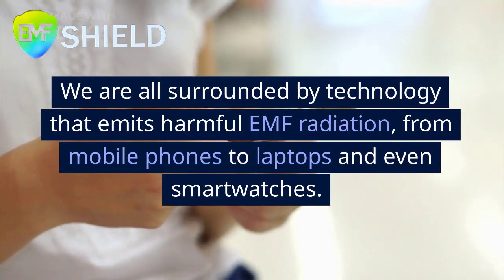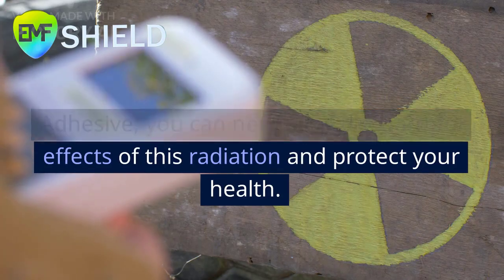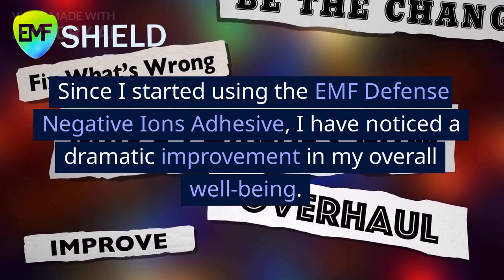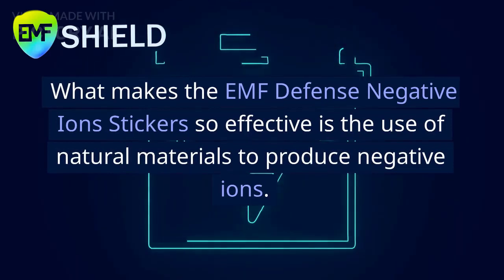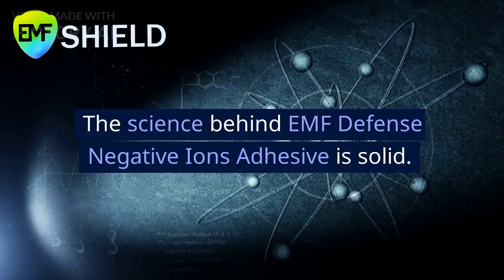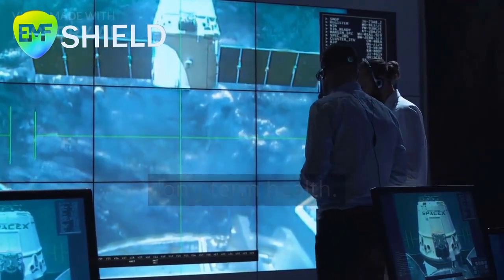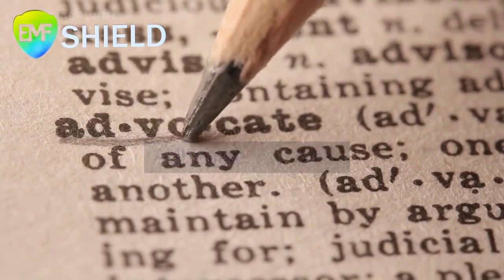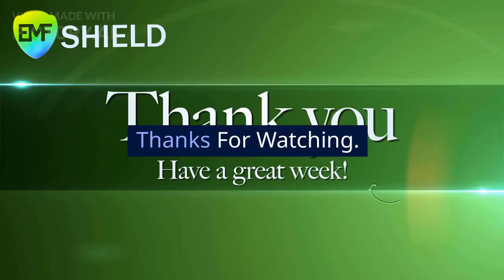Emfdefense™ Negative Ions Sticker Review || Emfdefense™ Negative Ions Sticker Reviews || Emfdefense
Do you ever feel like your constant use of technology is impacting your health? I used to feel the same way, until I discovered the EMFDefense Negative Ions adhesive. This remarkable product has completely changed my life, in ways I never could have imagined.

By using natural materials to produce negative ions, the EMFDefense adhesive works to counteract the harmful effects of EMF radiation. Since incorporating it into my daily routine, I have noticed a significant improvement in my overall well-being. I feel more relaxed, less stressed, and even happier! Additionally, I have experienced improvements in my respiratory function and a reduction in inflammation.

But don't just take my word for it - the science behind EMFDefense Negative Ions adhesive speaks for itself. The negative ions produced by the adhesive work to neutralize the positive ions produced by EMF radiation, which can have a serious impact on your health over time.

If you are concerned about the negative effects of EMF radiation, there is no better product on the market than EMFDefense Negative Ions adhesive. It's easy to use, affordable, and, most importantly, effective. Trust me, your health will thank you for giving this amazing product a try. So, what are you waiting for? Try the EMFDefense Negative Ions adhesive today and take the first step towards a healthier, happier you.